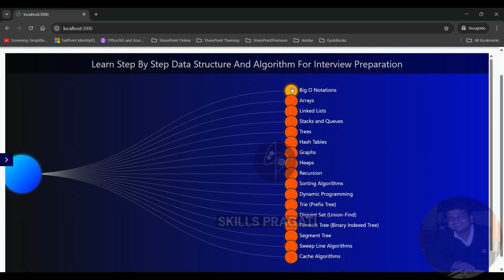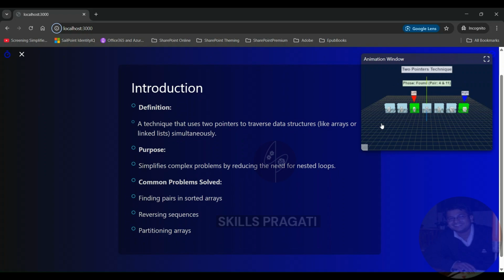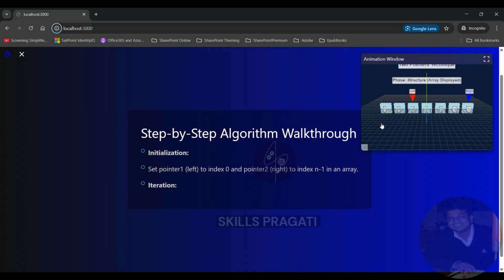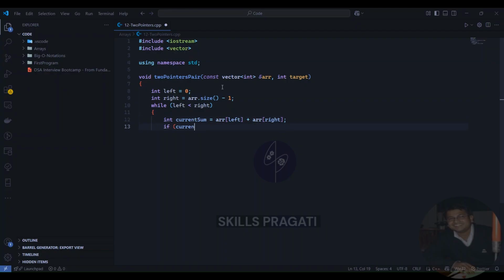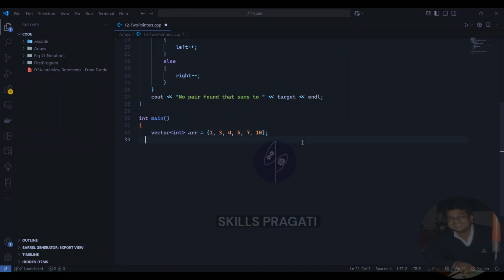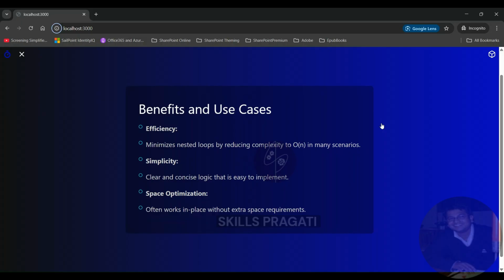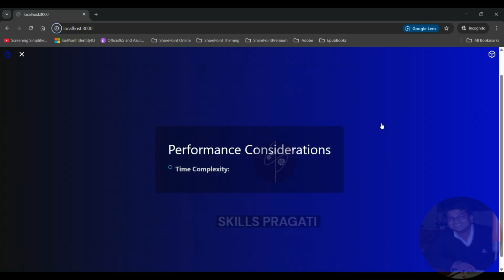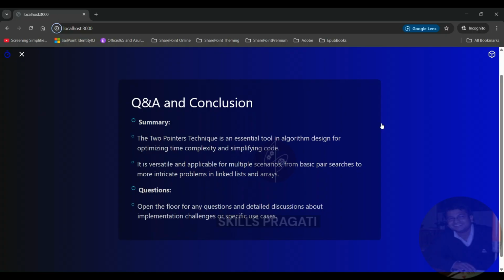12 Module 02 - Arrays - Two Pointers Technique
The two pointers technique is widely used to solve array problems efficiently, especially for sorting, searching, or partitioning tasks. This video shows how to move two pointers through the array in a synchronized manner to simplify logic and improve performance.